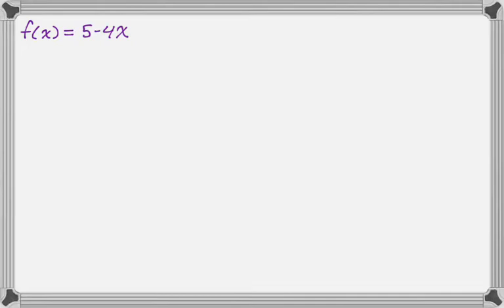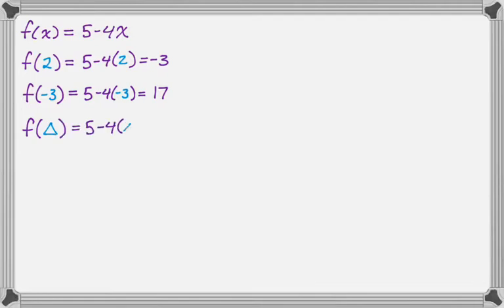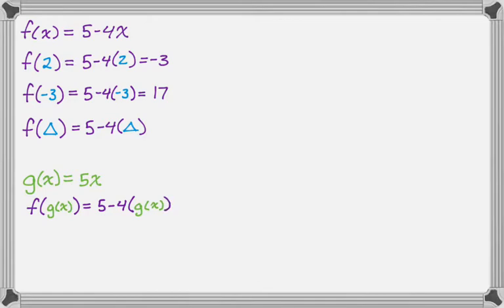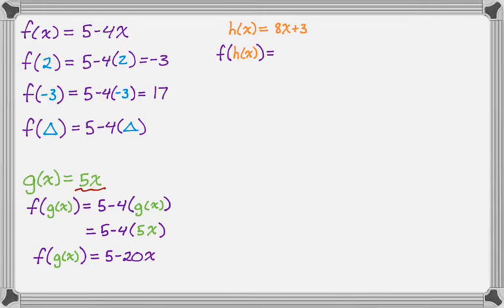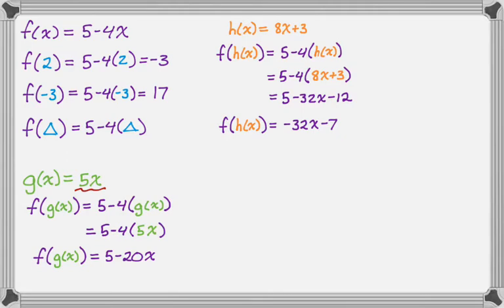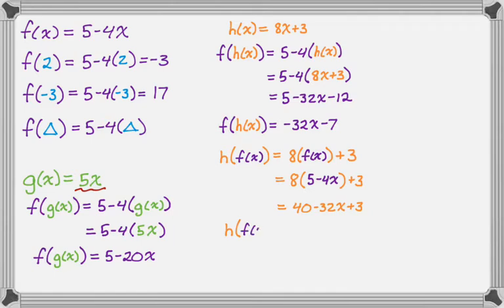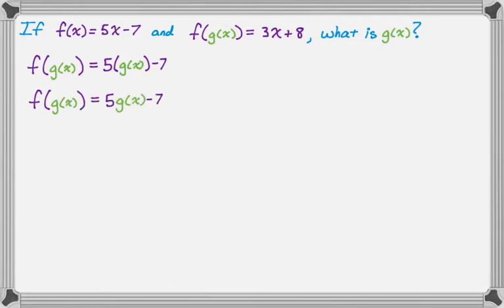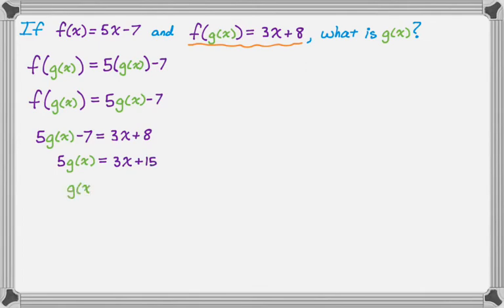Examples of Simple Compositions of Functions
In this video we do some simple examples of compositions of linear functions.  This is an important idea to get comfortable with because it comes up all the time once you're past Algebra 1 and it's kind of taken for granted that you understand it.  We also take a look at a problem similar to one that I've seen on SAT materials in the past.